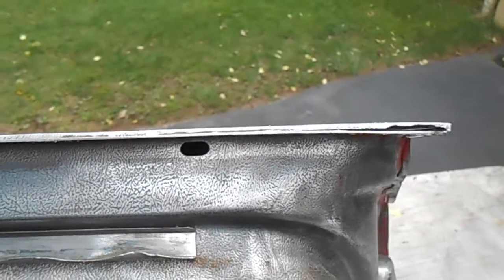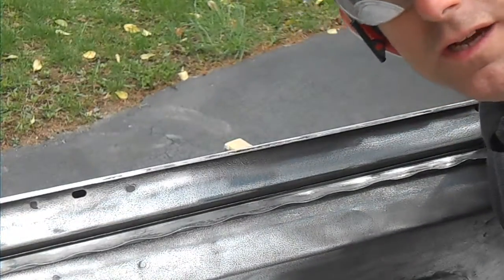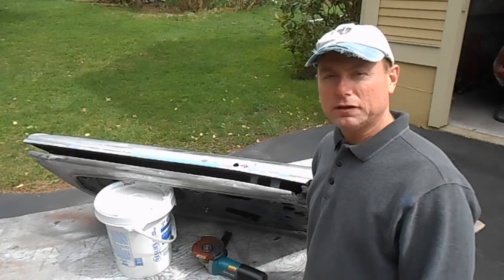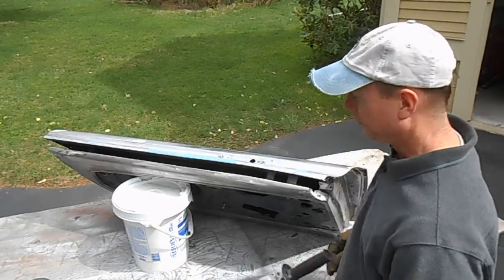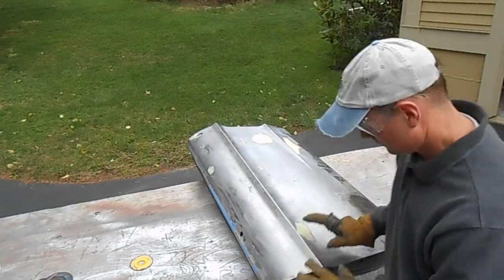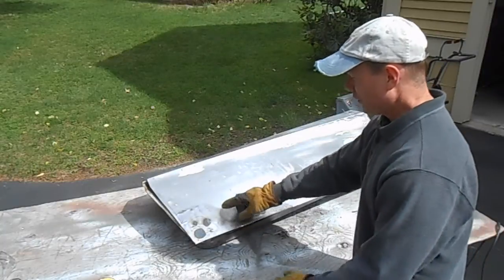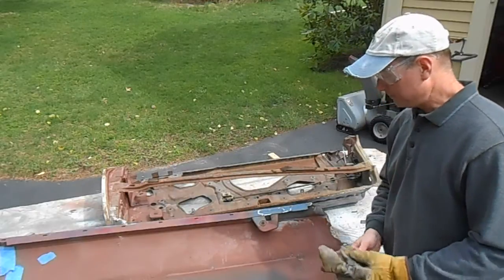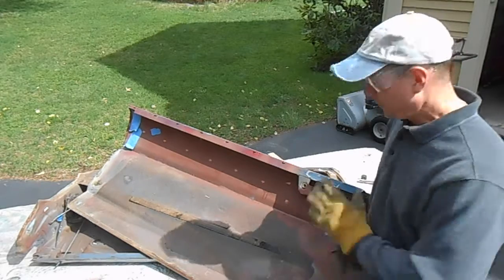67 Mustang Door Skin Replacement Part 3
We finally cut the skin off of our 1967 Mustang door to prepare for the installation of a new door skin.